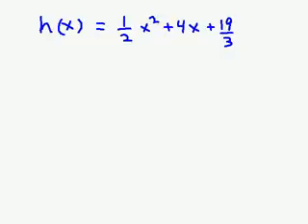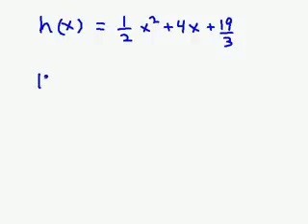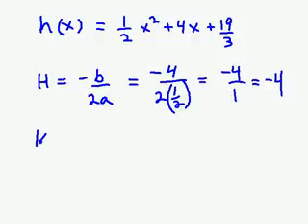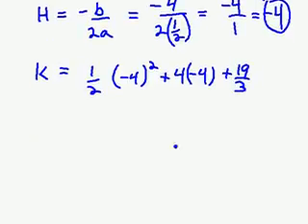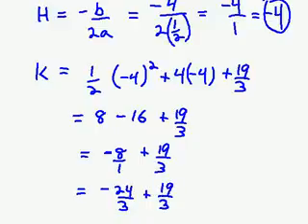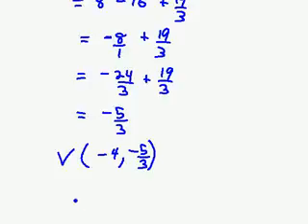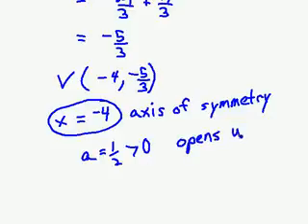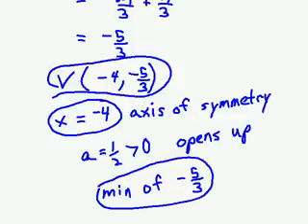Using the Vertex Formula